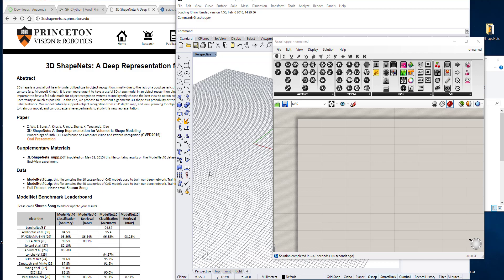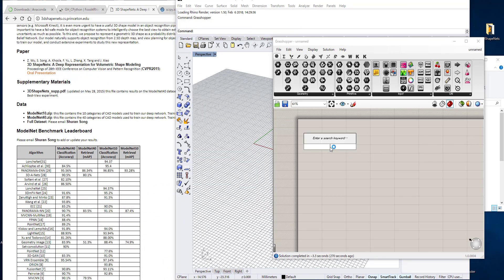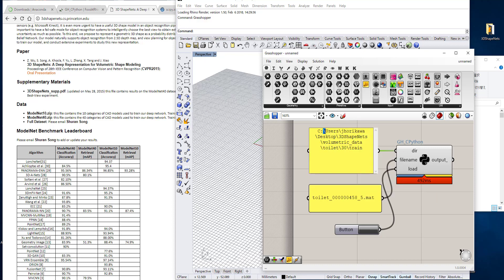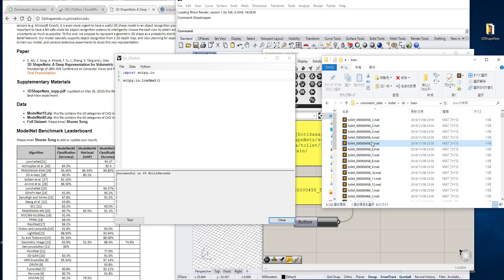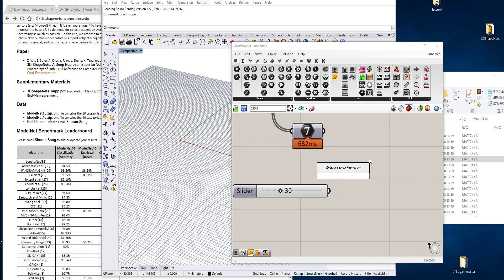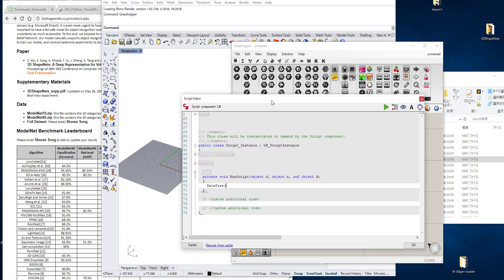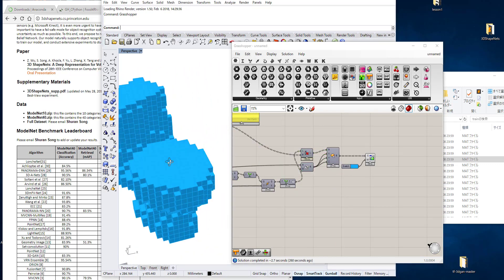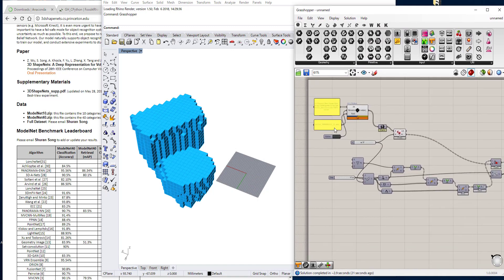[Grasshopper Small Tips] 0006 Visualizing Volumetric Data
In this video I'm explaining how you can load and visualize volumetric data from 3D ShapeNets' MAT (Matlab) file using CPython plugin for Grasshopper. Very niche usage indeed.